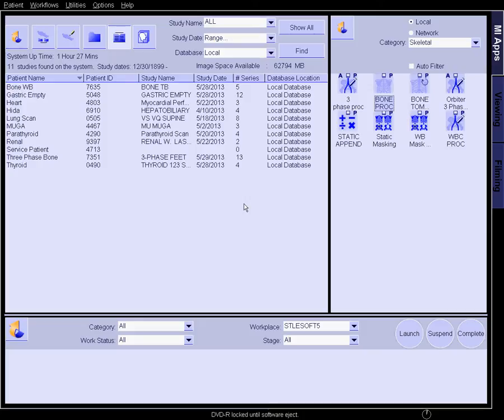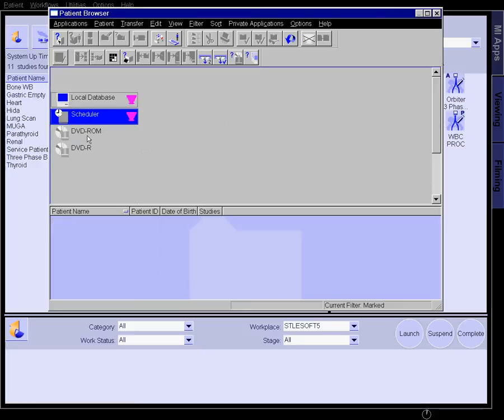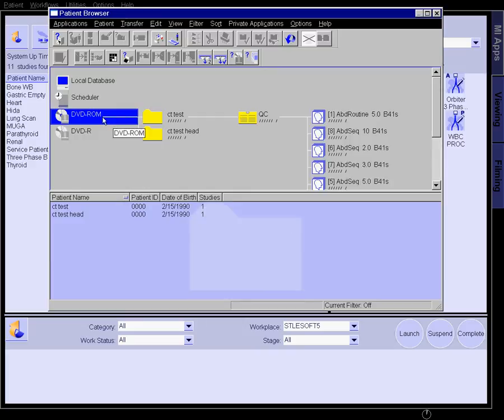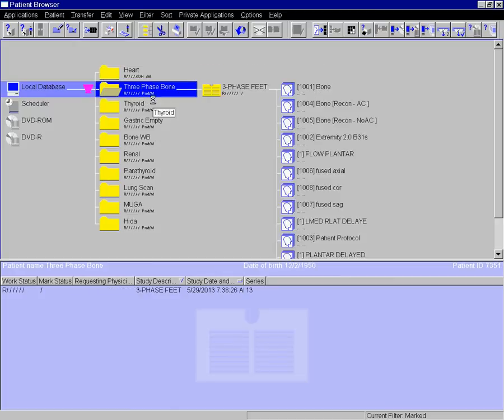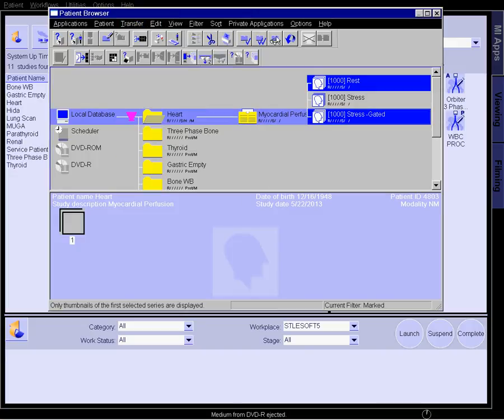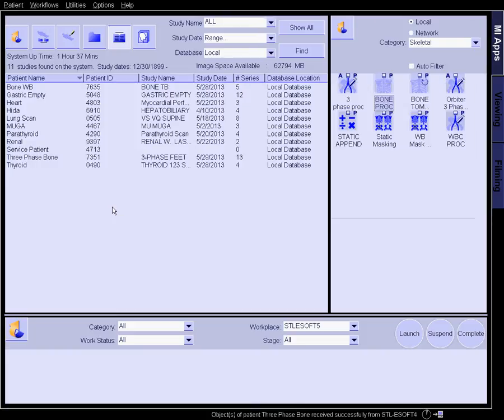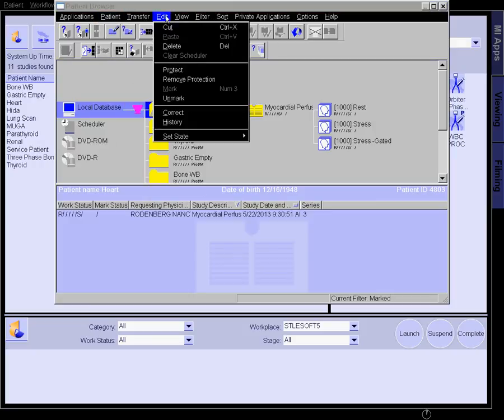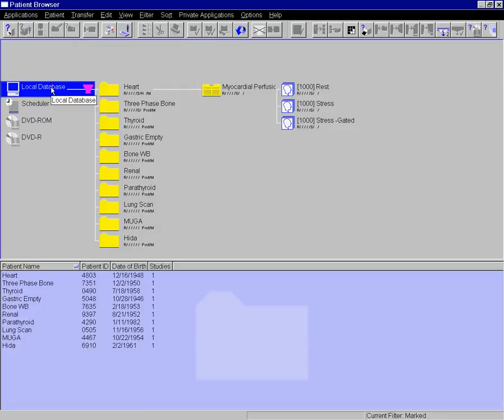Syngo Browser Siemens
This video will demonstrate how to operate the Siemens Syngo Browser